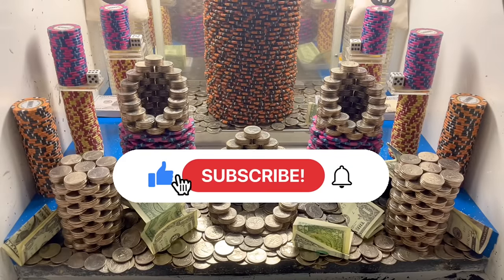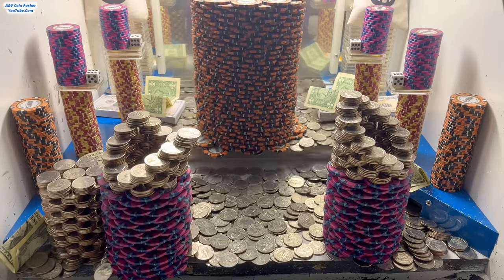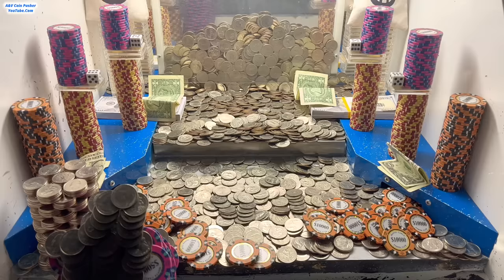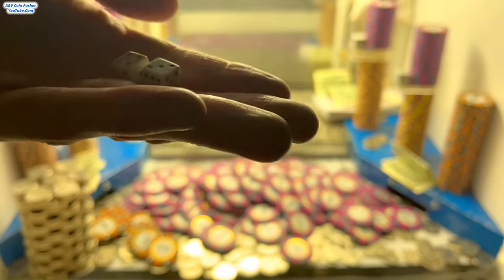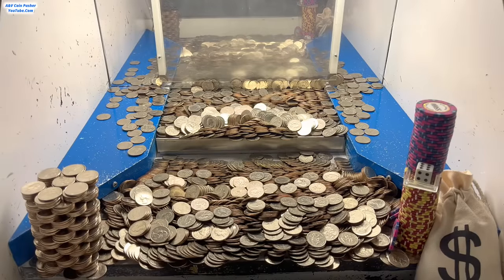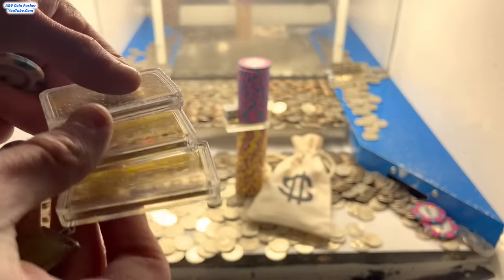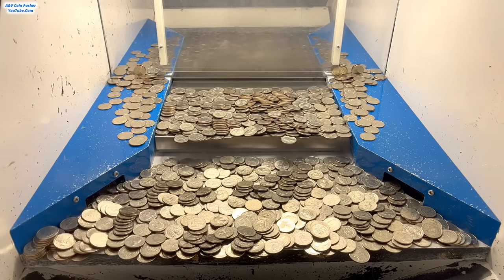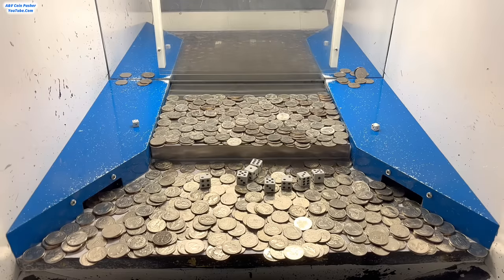CASINO WASN’T EXPECTING THIS TO HAPPEN! 1 Quarter Challenge, HIGH RISK COIN PUSHER! (MEGA JACKPOT)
IN TODAY’S EPISODE I DID A $1,000,000.00 BUY IN AND MADE A HUGE LIFE CHANGING PROFIT AT THE HIGH LIMIT COIN PUSHER!!!